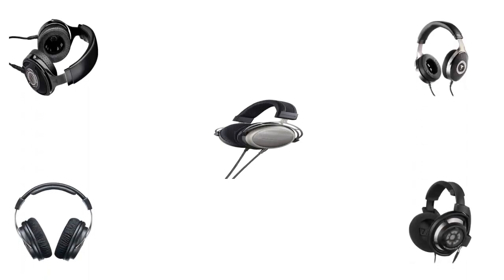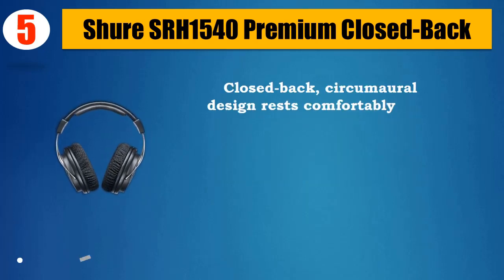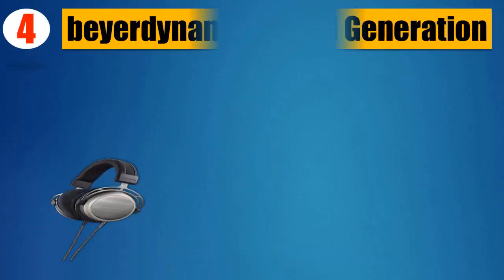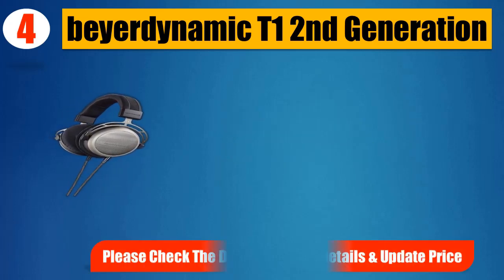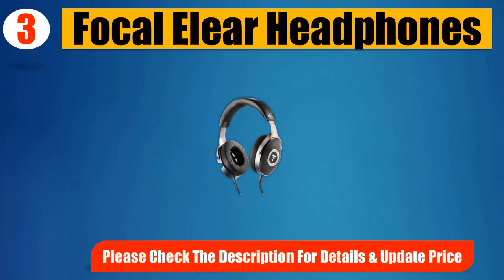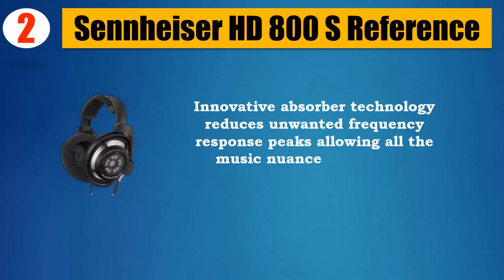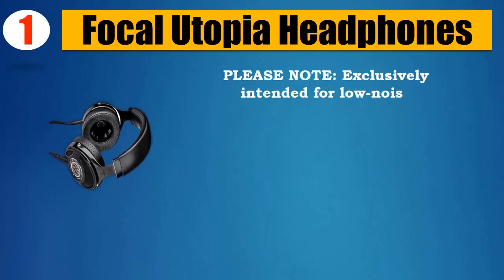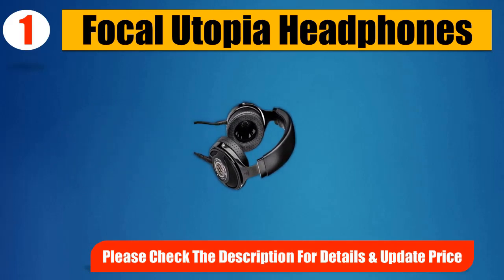Top 5 Best Audiophile Headphones 2018 | Best Audiophile Headphone Review By Jumpy Express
👉5. Shure SRH1540 Premium Closed-Back

👉4. beyerdynamic T1 2nd Generation

👉3. Focal Elear Headphones

👉2. Sennheiser HD 800 S Reference

👉1. Focal Utopia Headphones

It took a lot of time and effort to pick the 5 most efficient and Best Audiophile Headphones from thousands of them for you. We did it for you to save your time. You can choose any of them according to your choice and requirements.

All five of them are very well tested and backed up with the customer reviews. So there’s no question about the quality and performance of these Audiophile Headphones. You can easily purchase one of them with your eyes closed with absolutely no doubt.